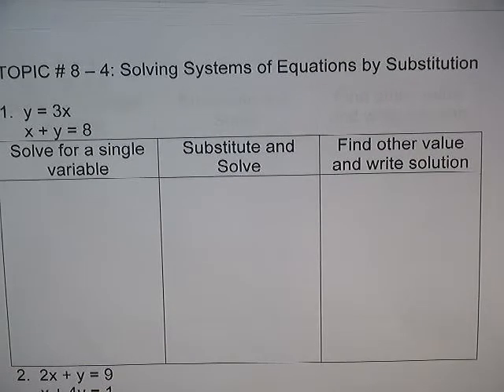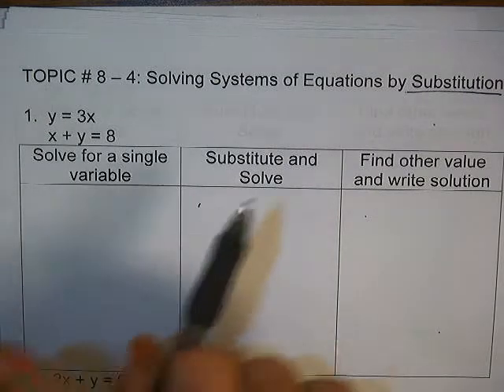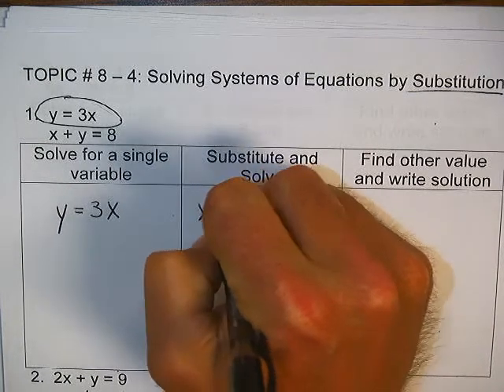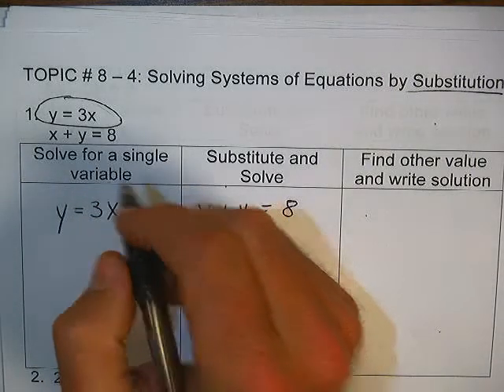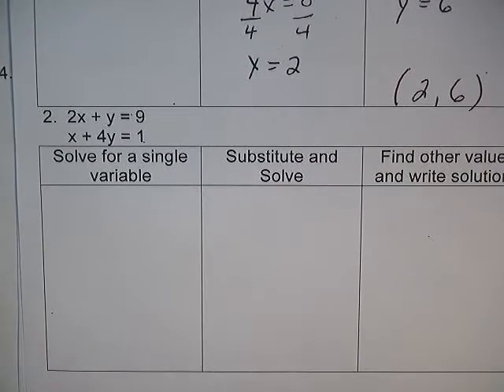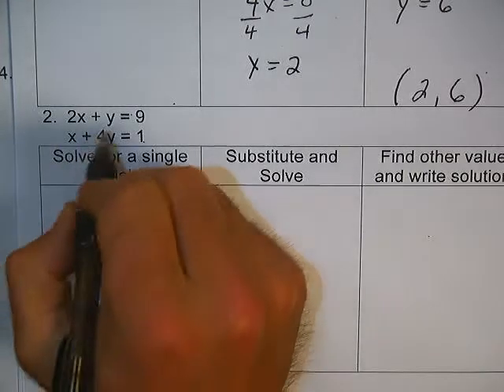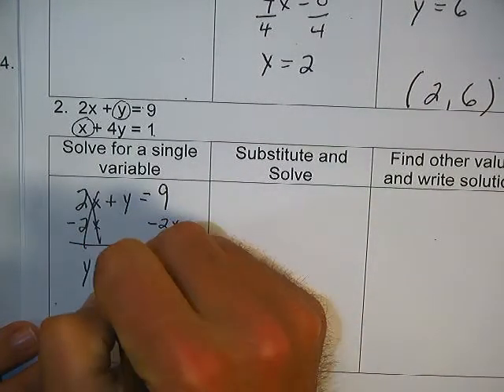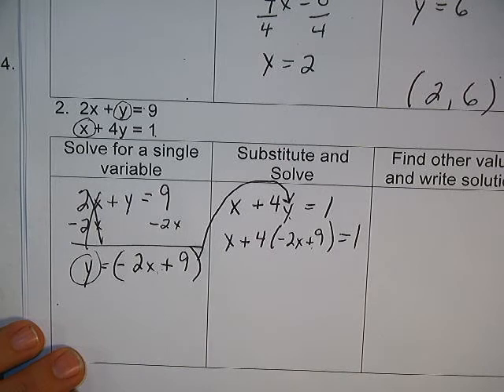Substitution 2 7 2013 5 56 PM